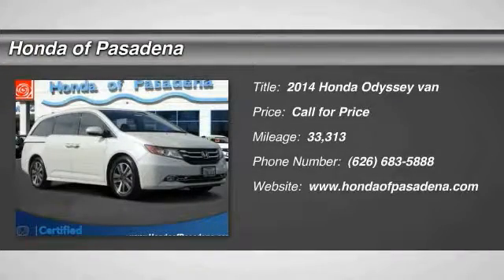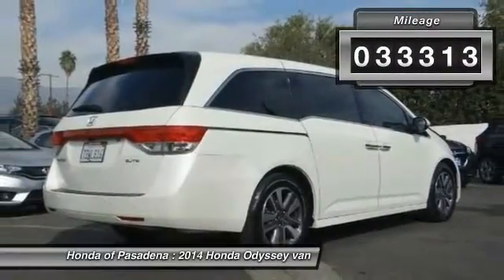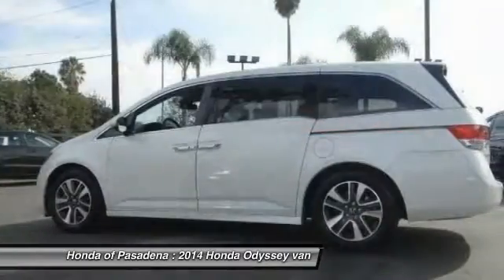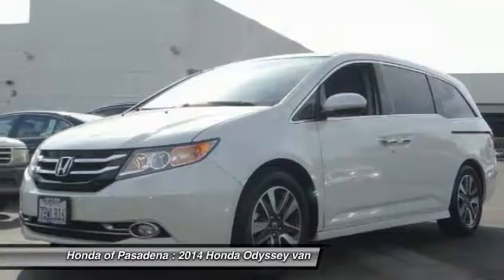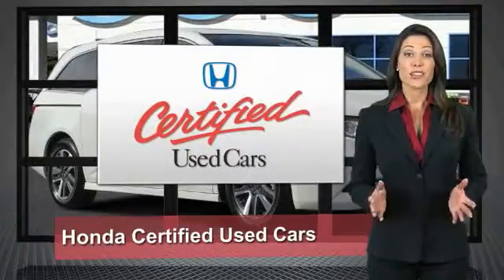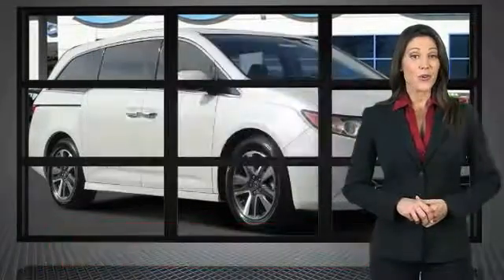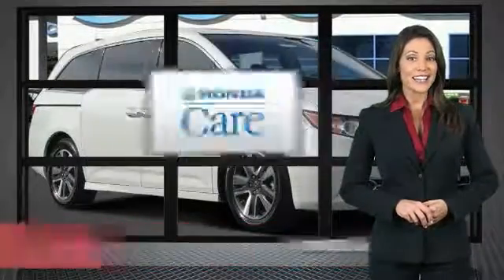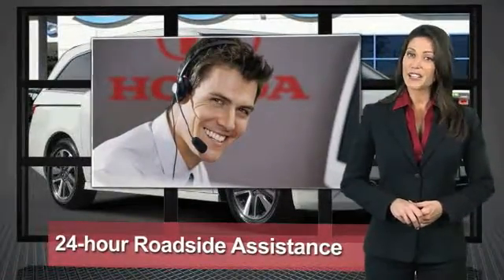2014 Honda Odyssey Pasadena Los Angeles Glendale Alhambra Cerritos Orange County 513728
2014 Honda Odyssey 5DR TOURING ELITE

HONDA OF PASADENA IS A NEW AND USED HONDA DEALERSHIP PROUDLY SERVICING LOS ANGELES, PASADENA, GLENDALE, ALHAMBRA, CERRITOS, & ALL NEARBY CITIES. THIS WHITE 2014 Honda ODYSSEY IS EQUIPPED WITH A 3.5L V6 SOHC i-VTEC 24V, AUTOMATIC TRANSMISSION, AND RECEIVES AN ESTIMATED 19 City/28 Hwy MPG. CONTACT HONDA OF PASADENA TO SCHEDULE A TEST DRIVE AND TAKE THIS 2014 Honda ODYSSEY HOME TODAY, OR VISIT OUR SHOWROOM CONVENIENTLY LOCATED AT 1965 E. FOOTHILL BLVD, PASADENA, CA 91107. STOCK #: 513728 | 2014 Honda Odyssey 5dr Touring Elite SECURITY SYSTEM POWER PASSENGER SEAT 2014 Honda ODYSSEY 5DR TOURING ELITE Honda Certified. A great deal in Pasadena! GPS Nav! Honda has done it again! They have built some outstanding vehicles and this superb-looking 2014 Honda Odyssey is no exception! The pin-you-to-your-seat performance of this wonderful Odyssey will make it a favorite among our more passionate buyers. Honda Certified Pre-Owned means you not only get the reassurance of a 12mo/12,000 mile limited warranty, but also up to a 7yr/100k mile powertrain warranty, a 182-point inspection/reconditioning. It is nicely equipped with features such as Honda Certified. To see more quality vehicles like this one right here just Stock #: 513728 | VIN: 5FNRL5H93EB026275 | 2014 Honda Odyssey 5dr Touring Elite SECURITY SYSTEM POWER PASSENGER SEAT Honda of Pasadena AT HONDA OF PASADENA, OUR GOAL IS TO SELL THE BEST VEHICLES AT THE LOWEST PRICES AND TREAT OUR CUSTOMERS WITH RESPECT. AS A CALIFORNIA HONDA DEALER, WE BELIEVE WHEN YOU CHOOSE HONDA OF PASADENA YOU ARE MAKING THE RIGHT CHOICE.